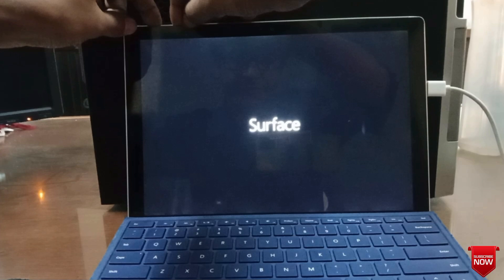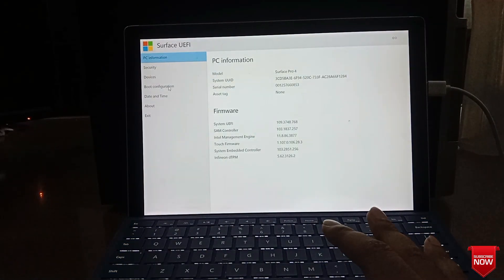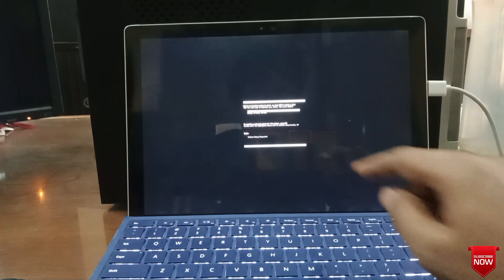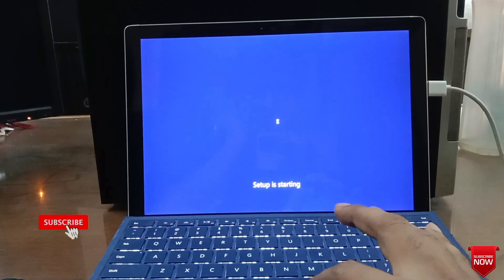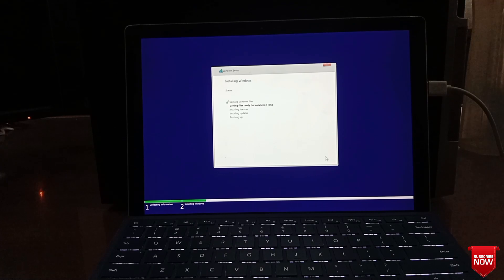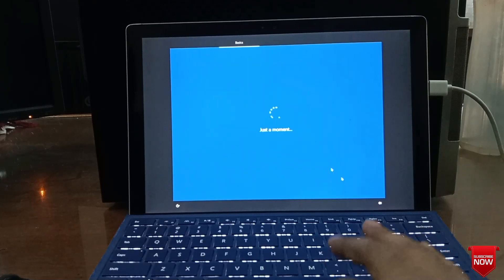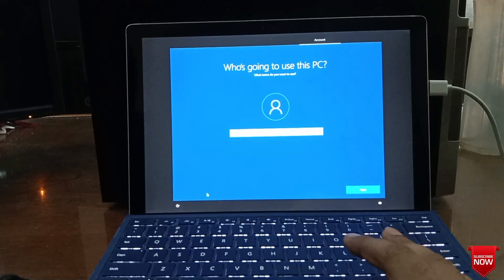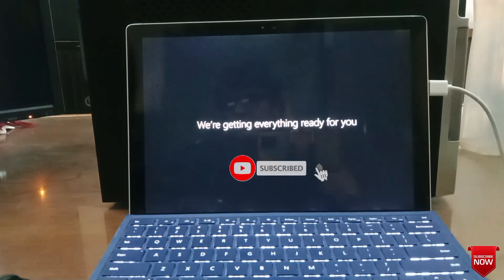Surface Pro 4 Setup Windows 10 | BIOS Setting on Surface Pro 4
Hi,